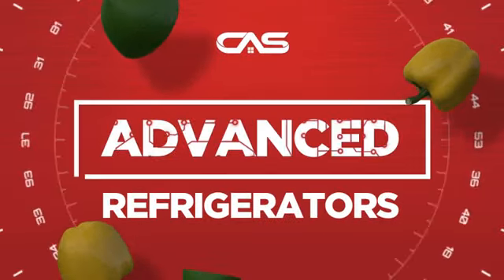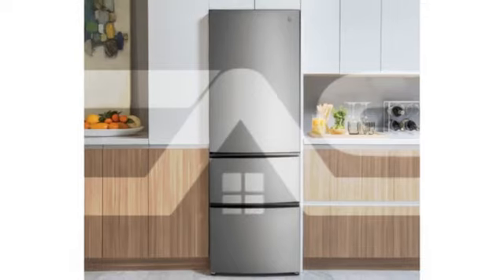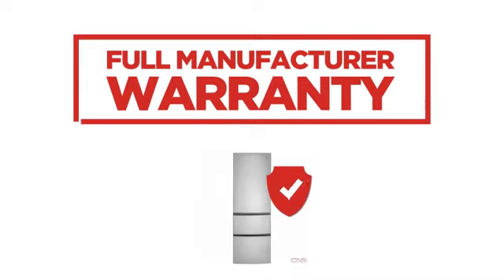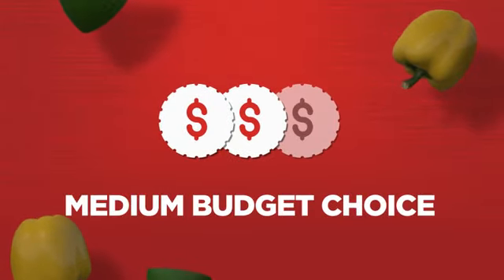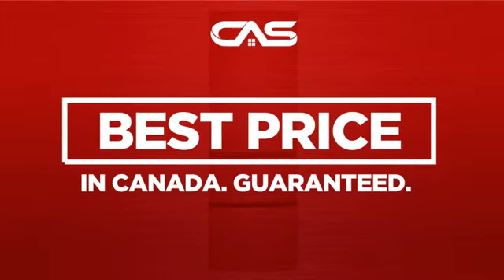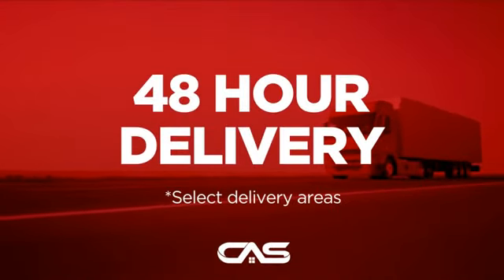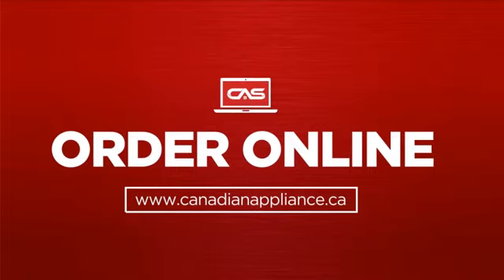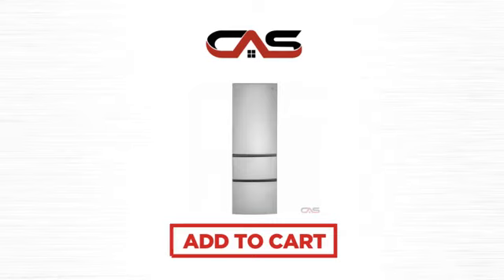GE GLE12HSPSS Bottom Mount Refrigerator